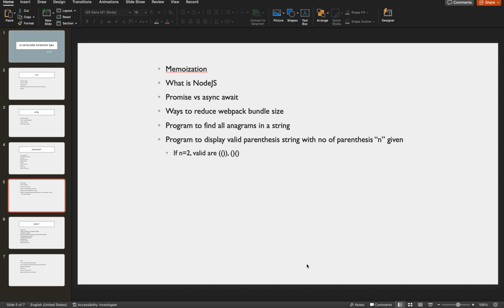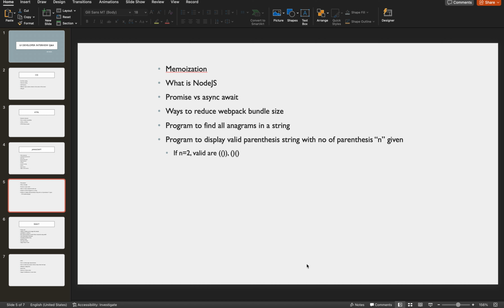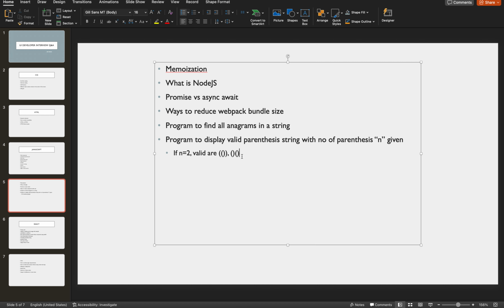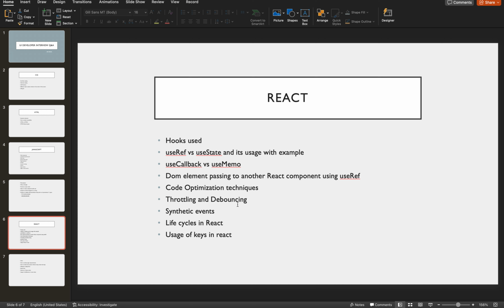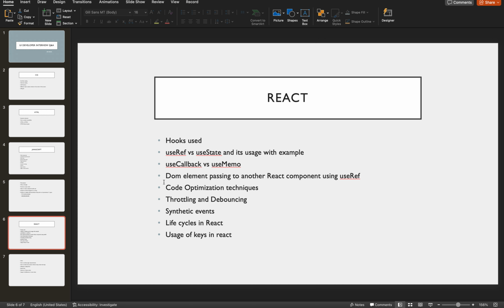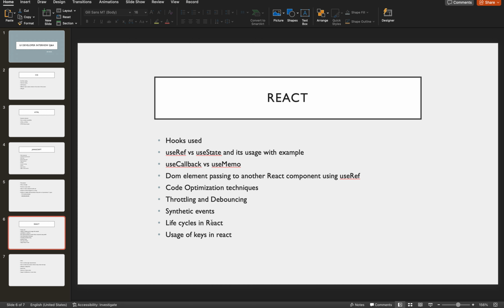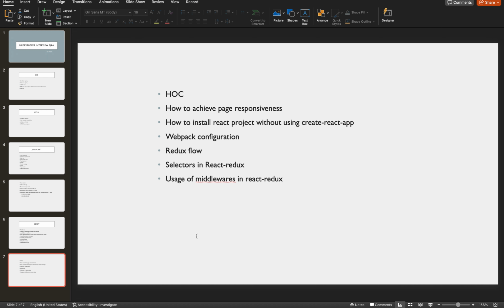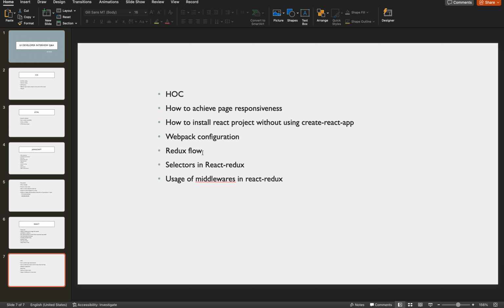UI Developer Interview Q&A Air India Part 2